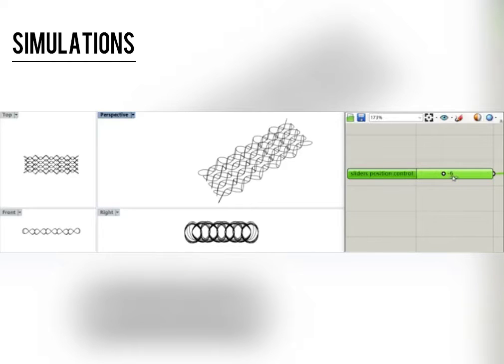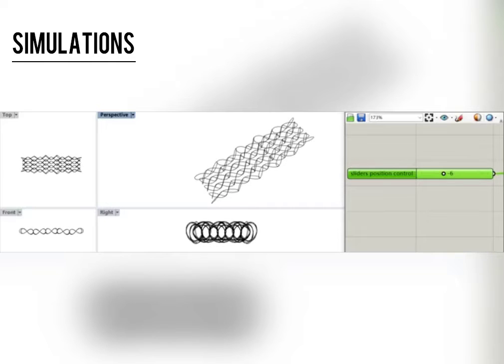AA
AA drl workshop1 2020